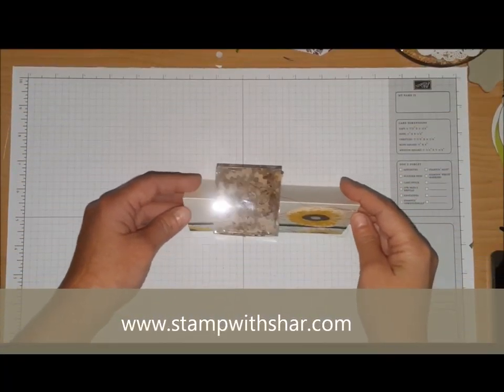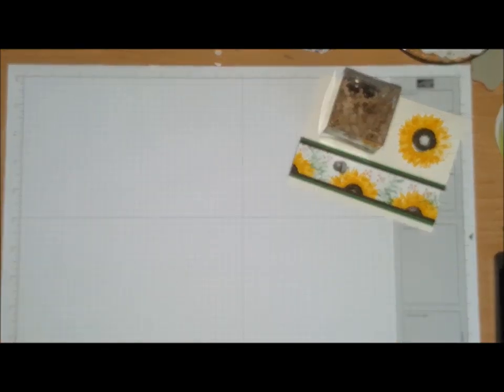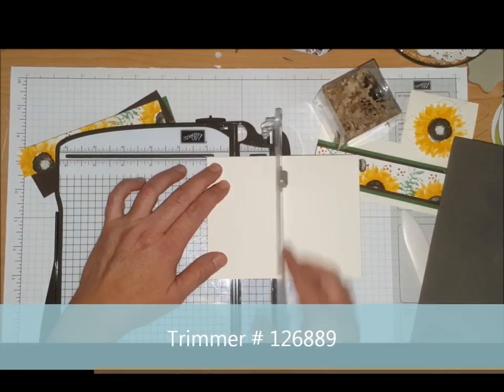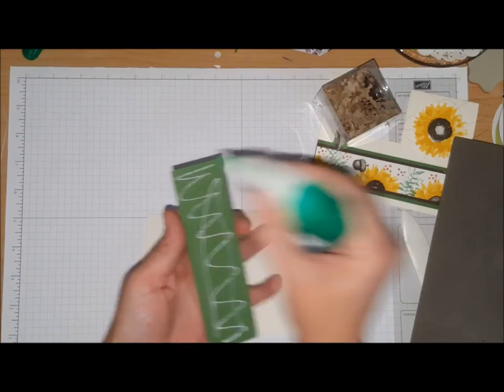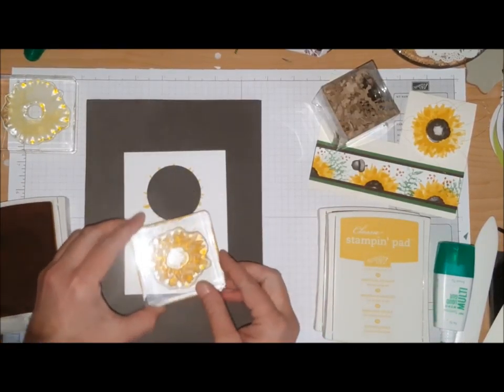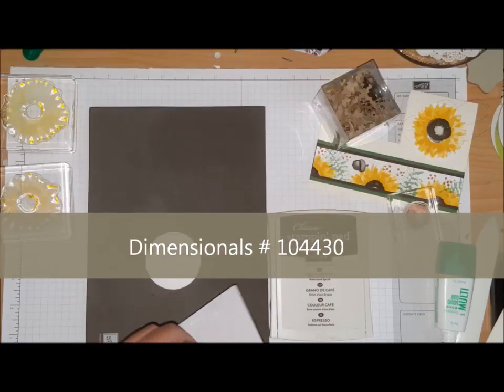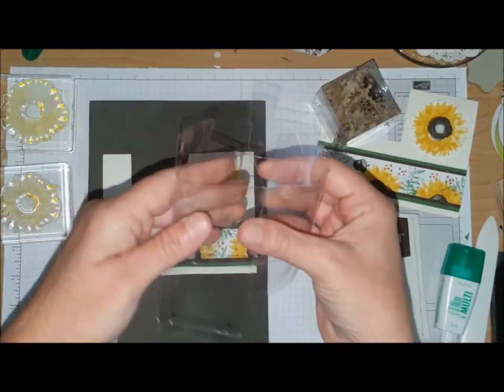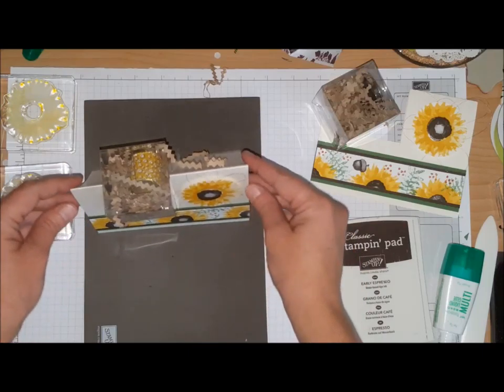Box In A Card - Stamp With Shar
I love how this card turned out! Here are the supplies I used to create today's project
Supplies

If you wanna see more about today's card, head over to my website!